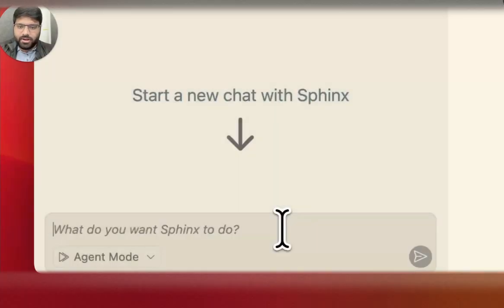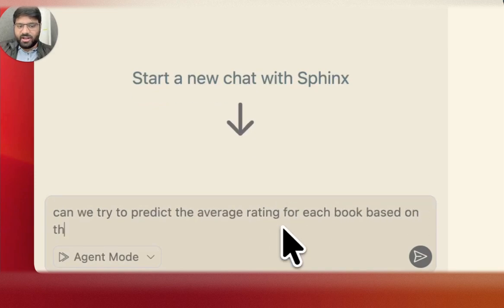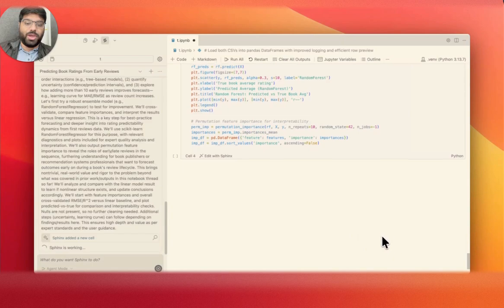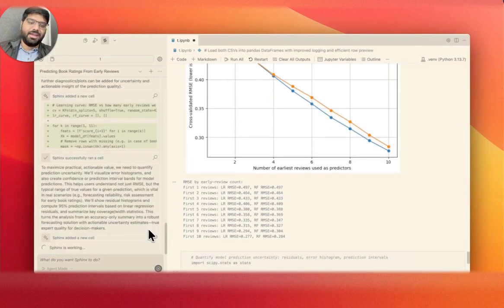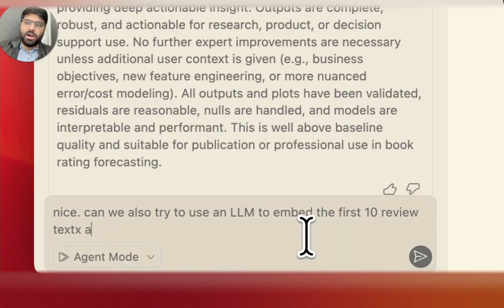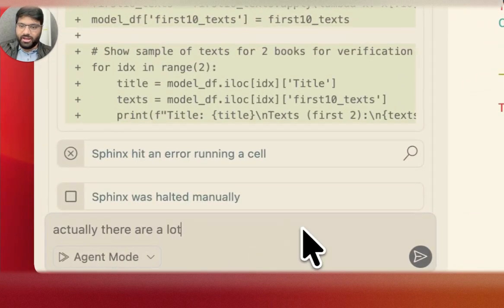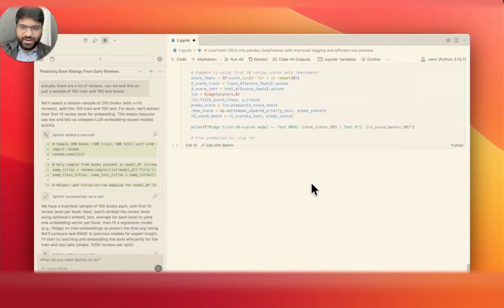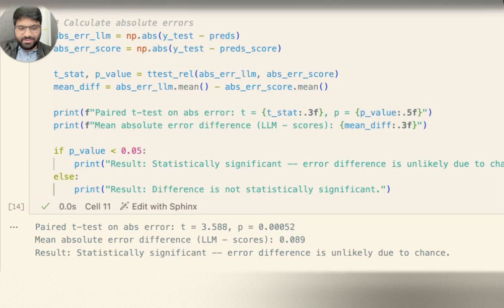Sphinx Demo: How representative are early book reviews?